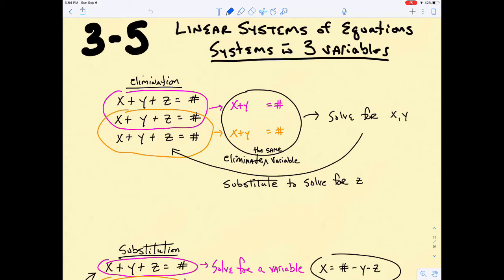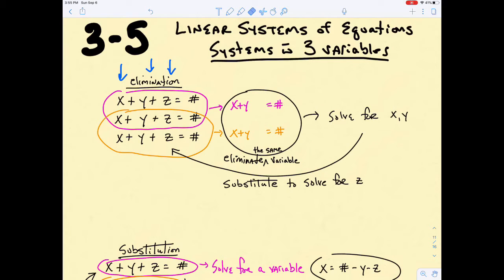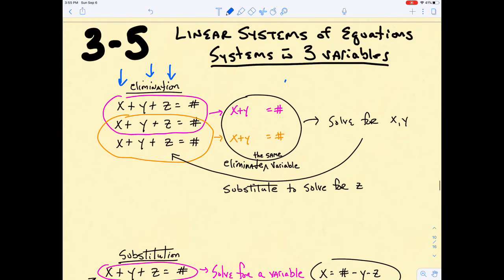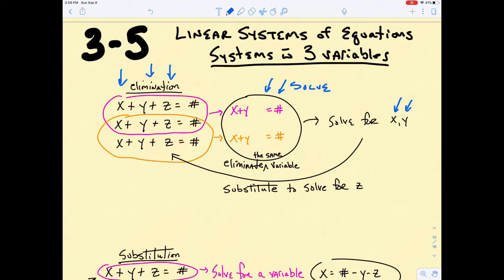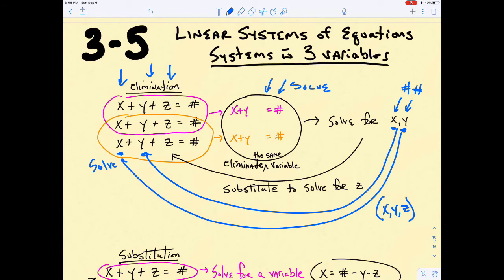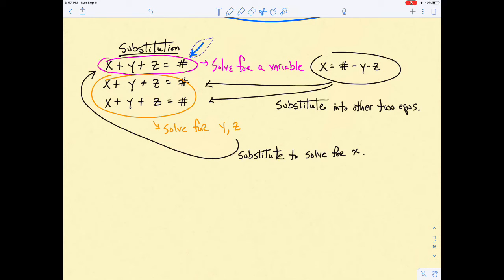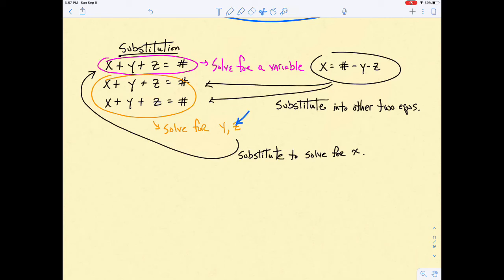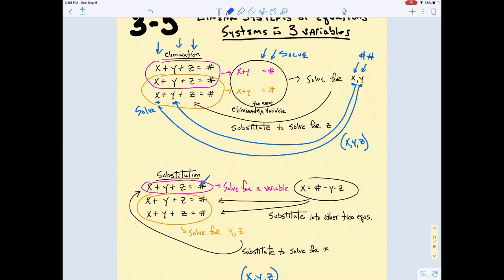Easy Algebra 2 3-5 systems of equations